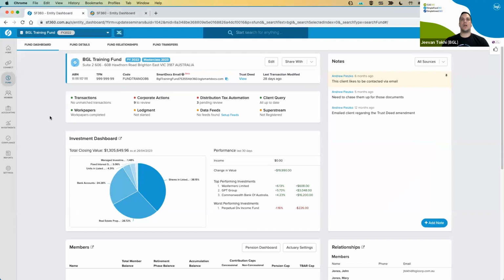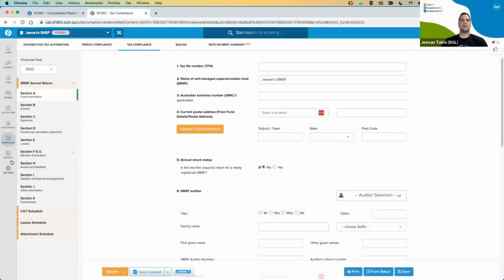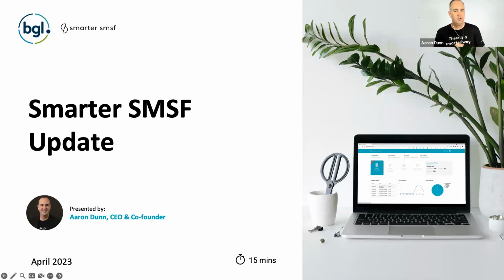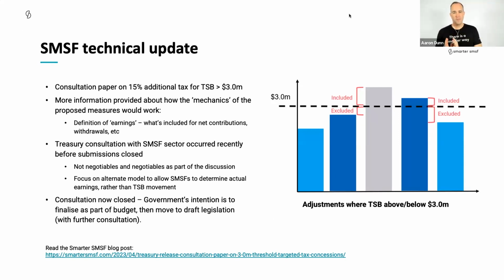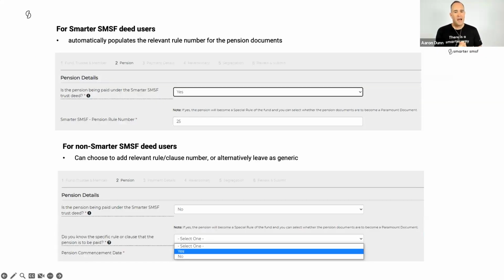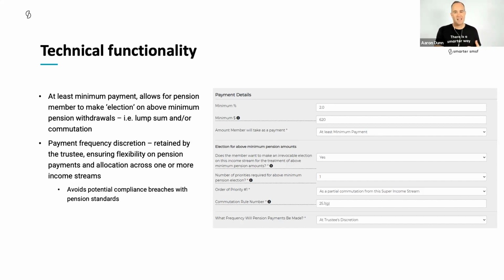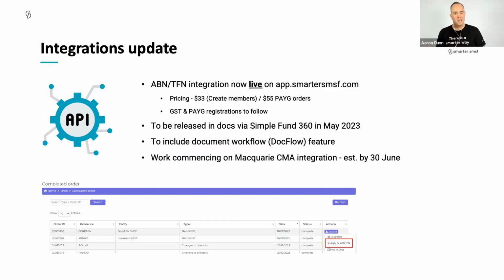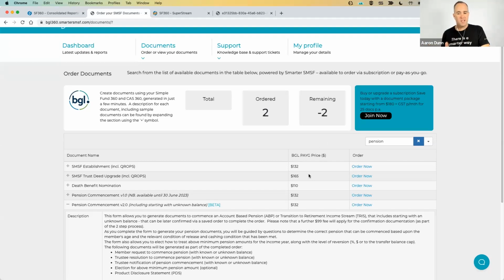Simple Fund 360 + Simple Invest 360 New Features (Late April 2023) | Live Webinar